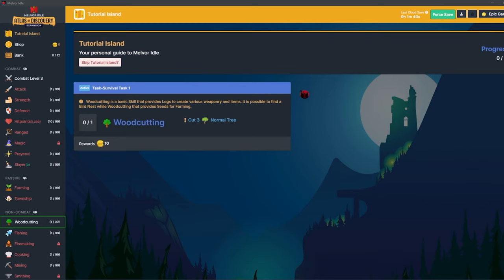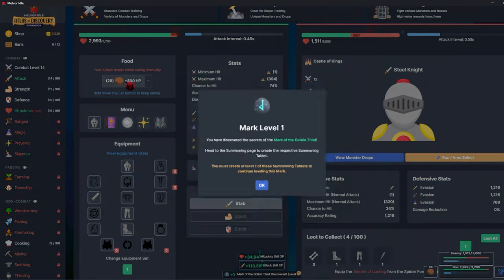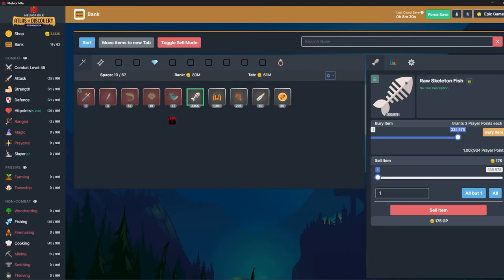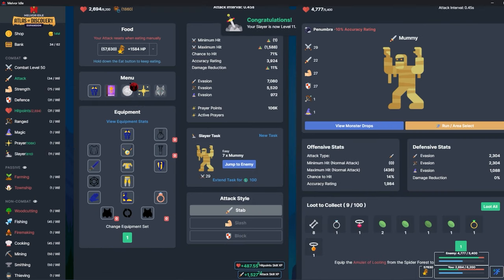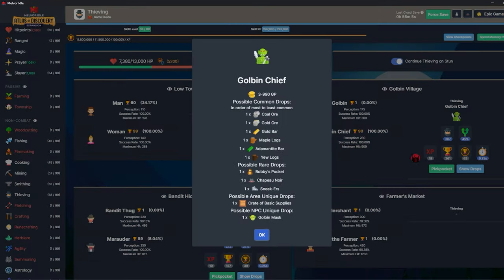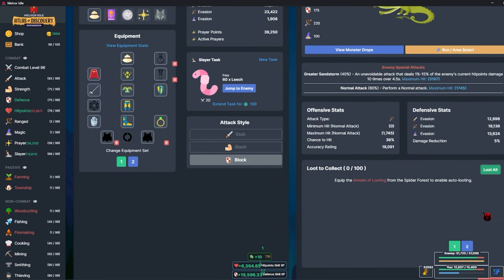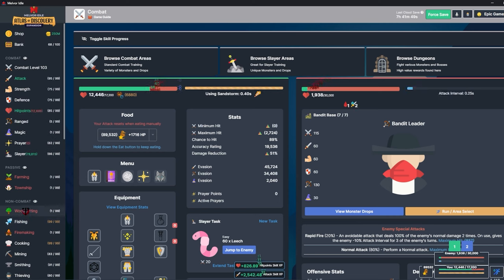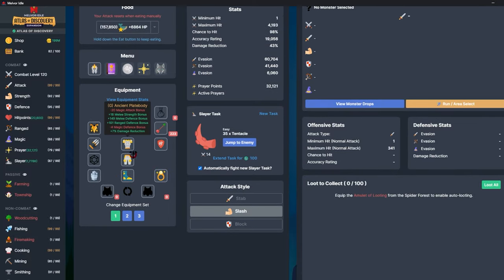Hardcore Adventure Speedrun | Supercut | Melvor Idle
All of my hardcore adventure videos condensed into 1!